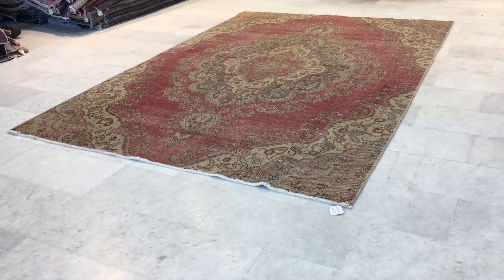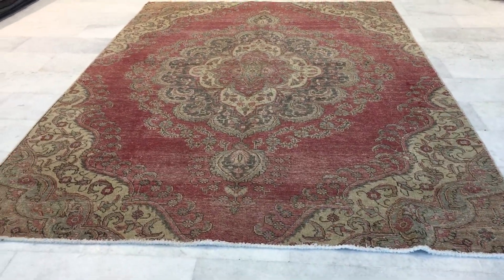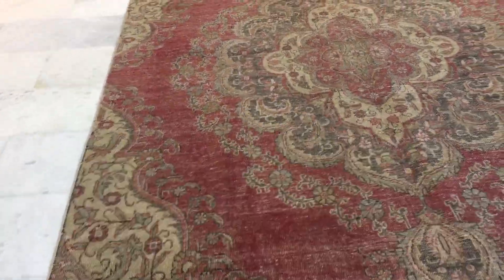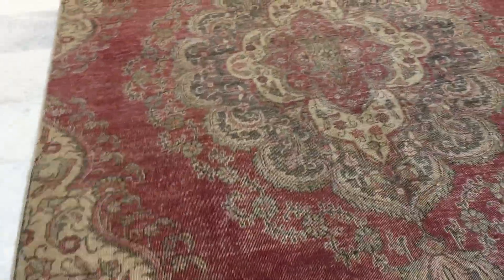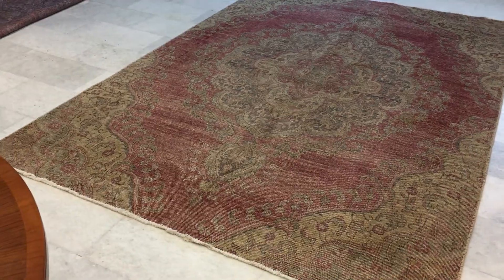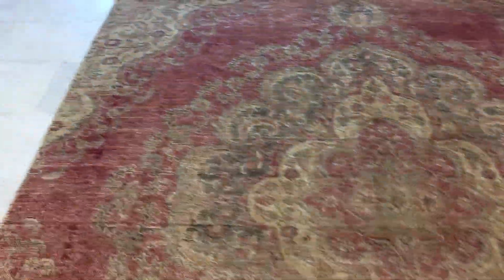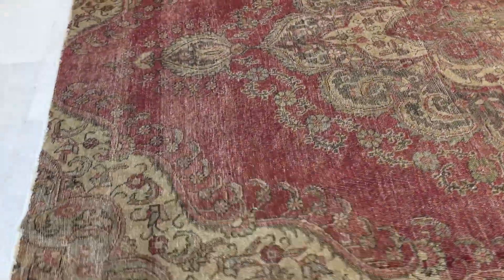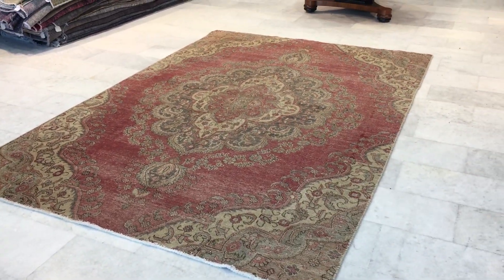vintage teppiche 16513